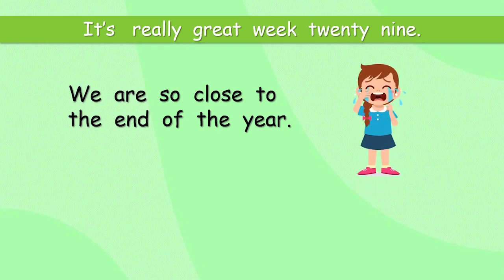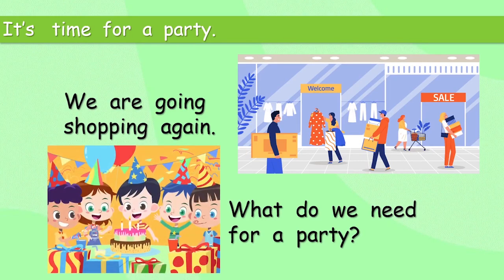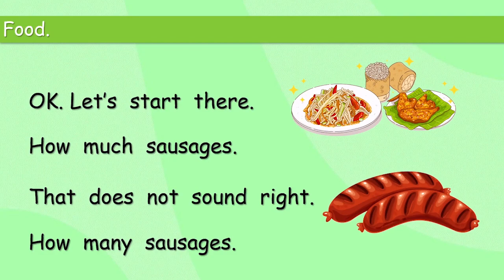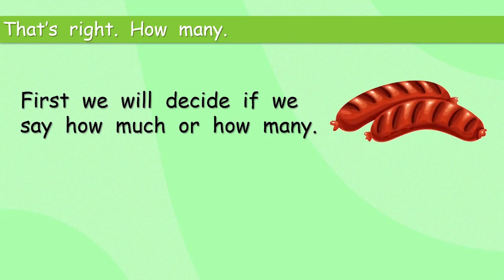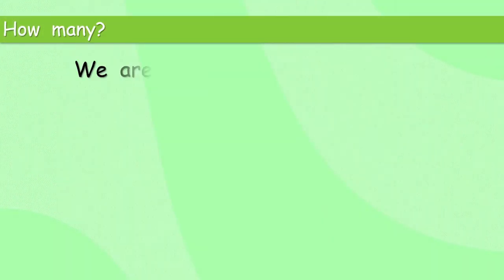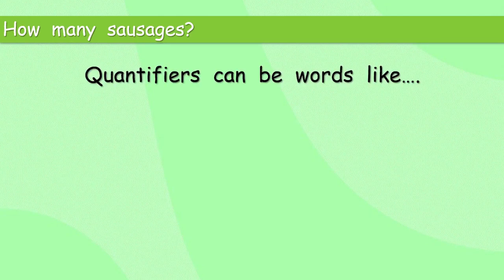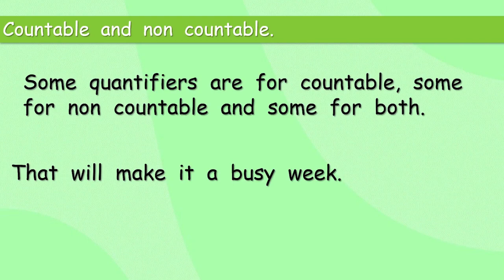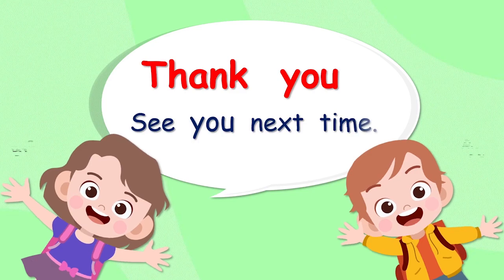Using quantifiers when shopping.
A fun short course to help and encourage your grade 3 children to speak English.

Quantifiers are really useful. Let's start shopping for a party.